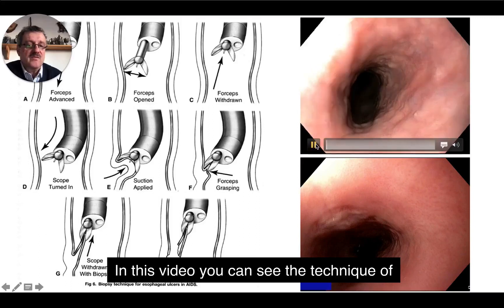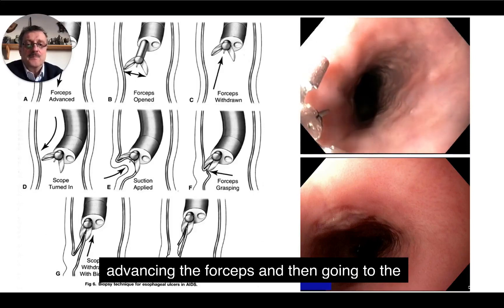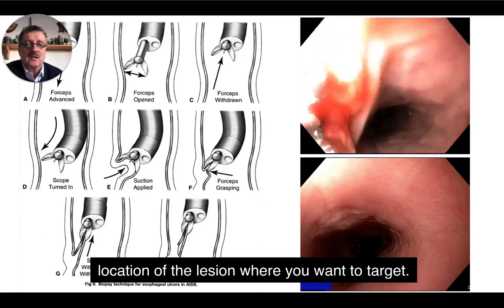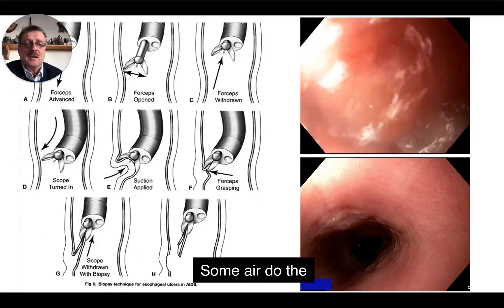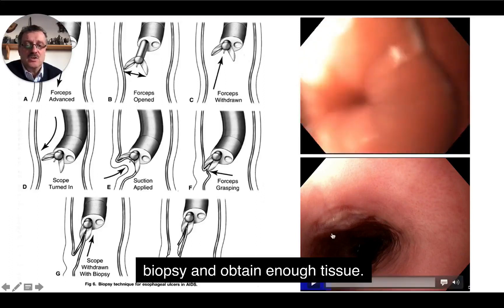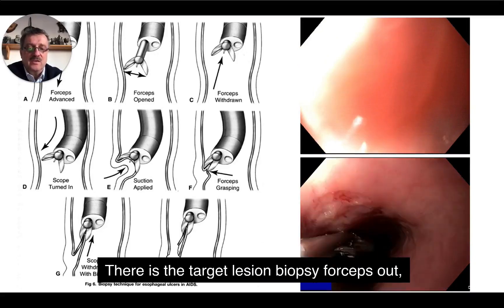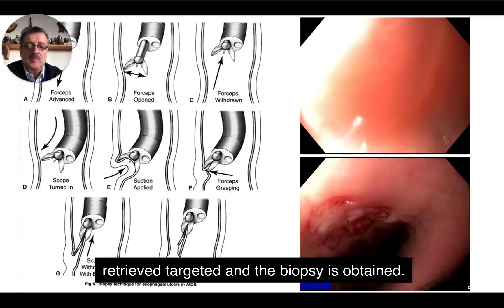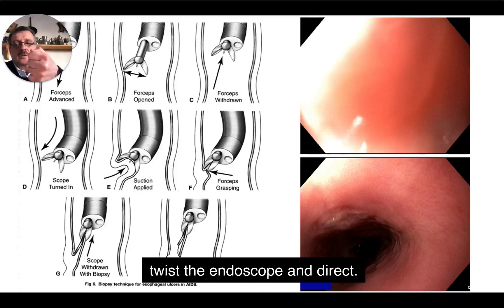How to Obtain Biopsies in Patients with Ulcerative Esophagitis